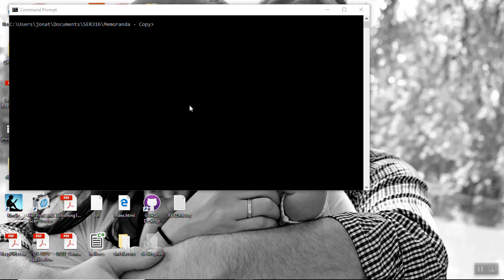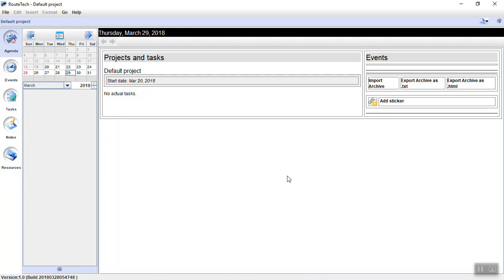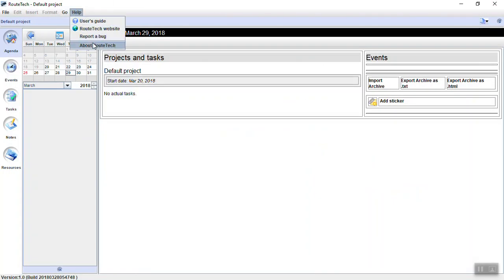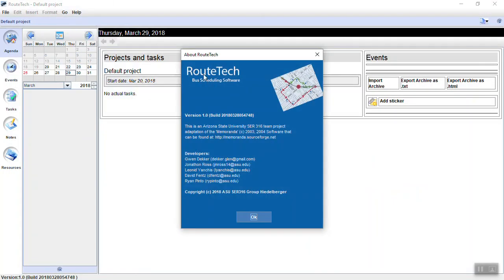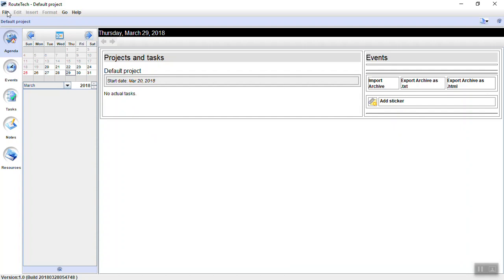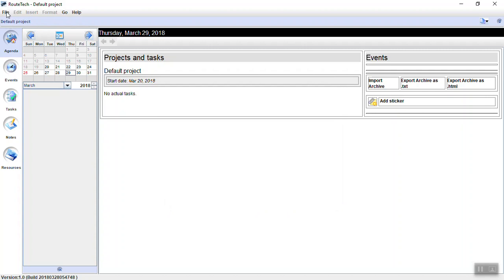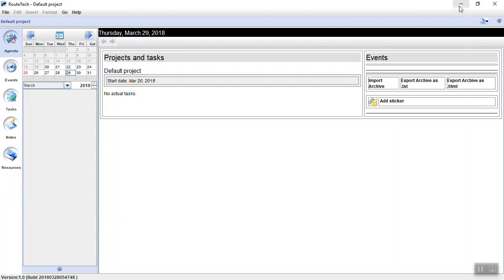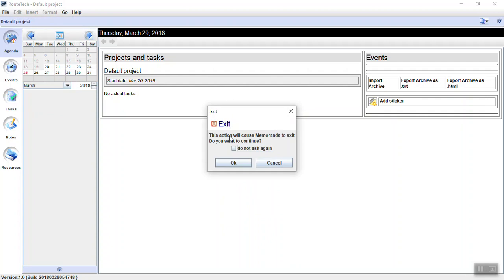Heidelberger Sprint1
Functional Demonstration from Sprint 1.